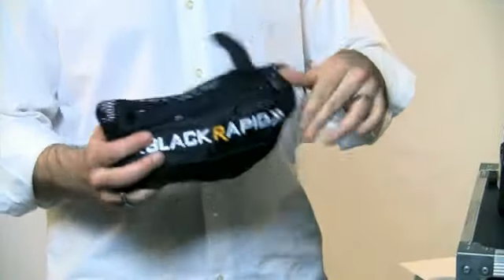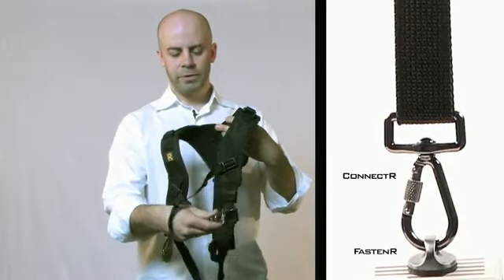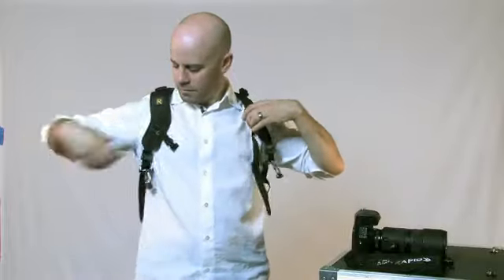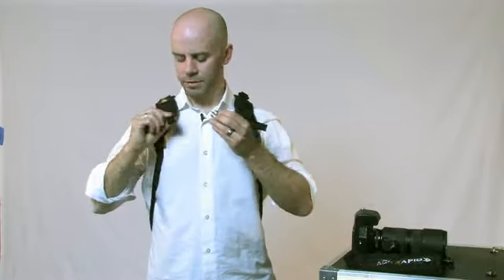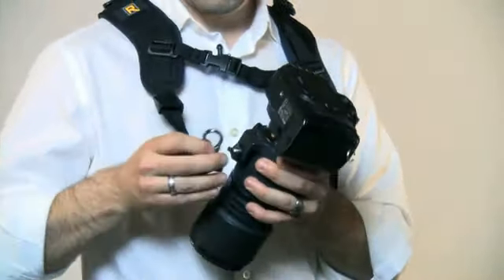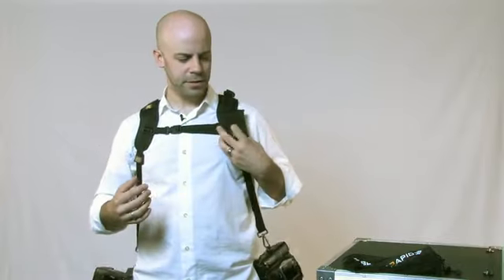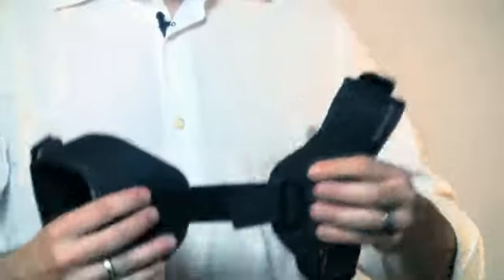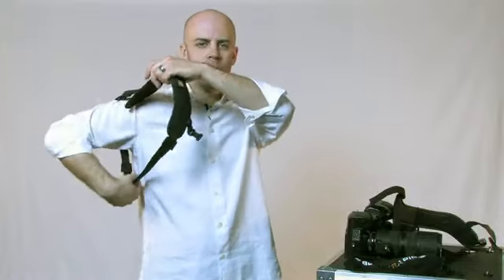BlackRapid RS DR-1 Double Strap (Black)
The BlackRapid RS DR-1 Double Strap (Black) Now Available at Shutterzen.com.

We have full range of Black Rapid and more than 4000 actives products.

The  BlackRapid RS DR-1 Double Strap (Black) is worn around the shoulders and is adjustable to fit most photographers. It will carry 2 cameras or lenses vertically at the side.